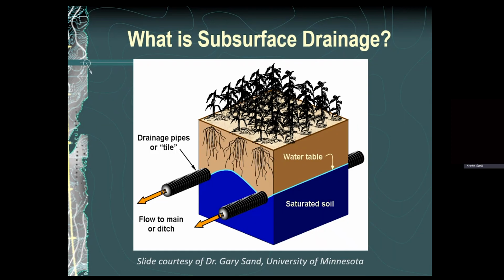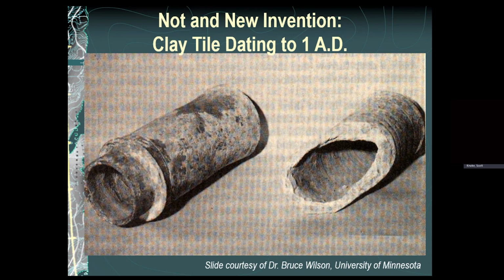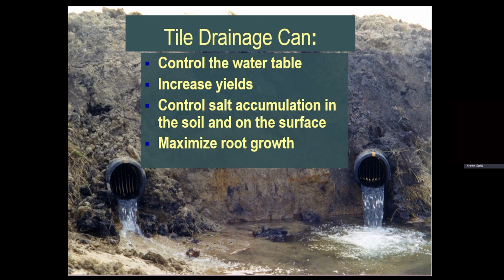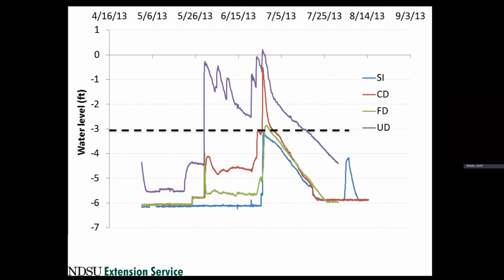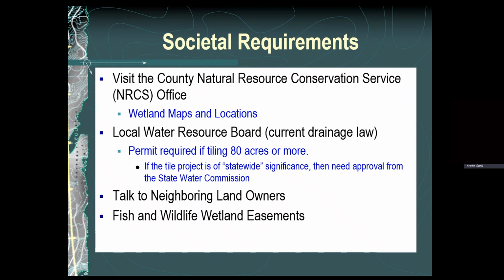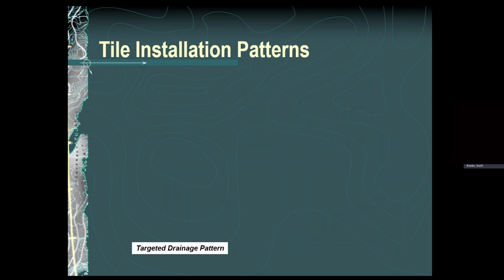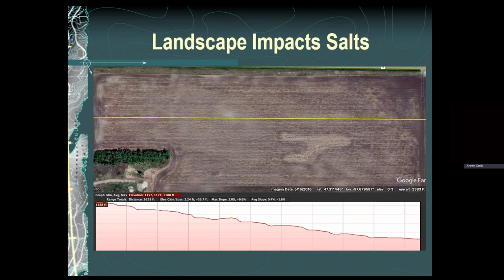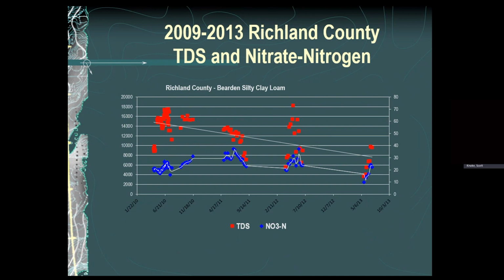The In's and Out's of Subsurface (tile) Drainage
Tom Scherer, associate professor, NDSU